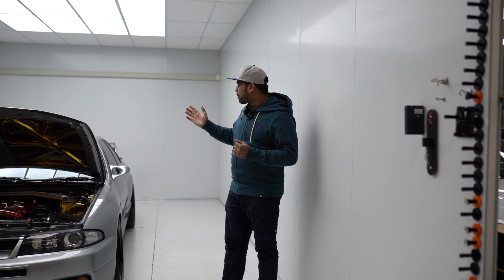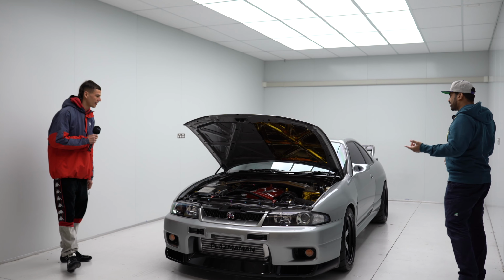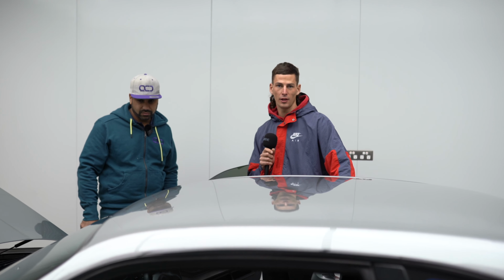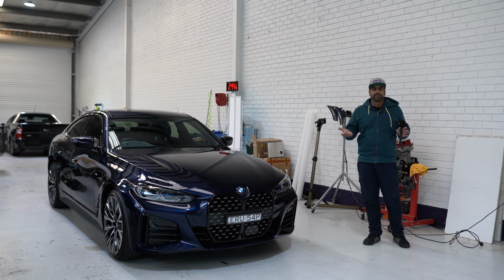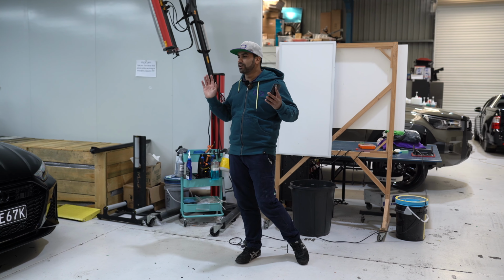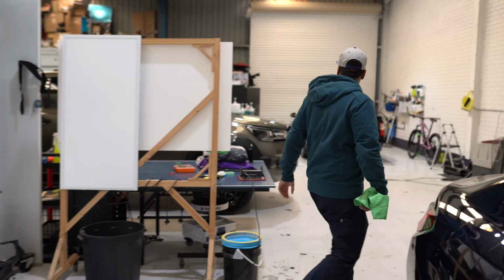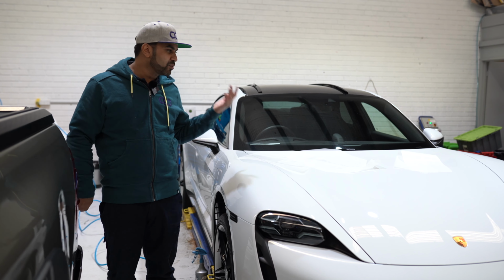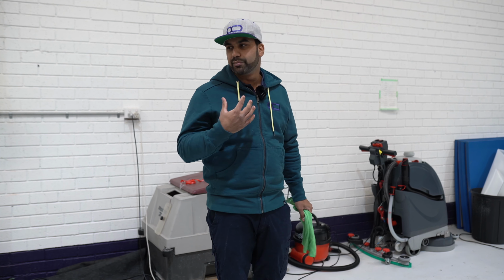Obsession Car Detailing - Whats going On Episode 007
Todays we have possibly Australia's cleanest R33 GTR, a Porsche Taycan and more of Canberra's best cars in for ceramic coating, PPF,  and more!